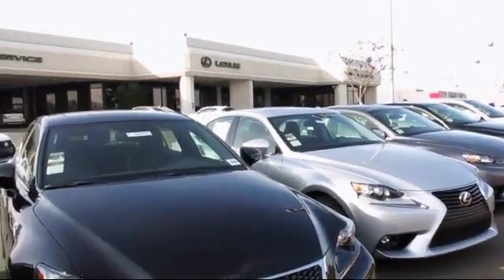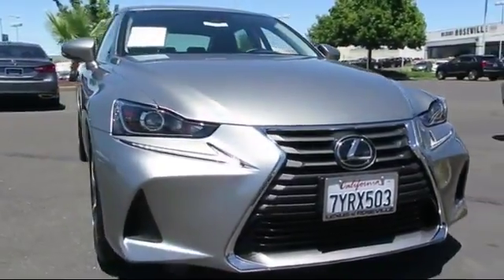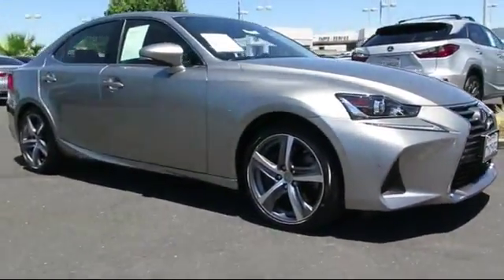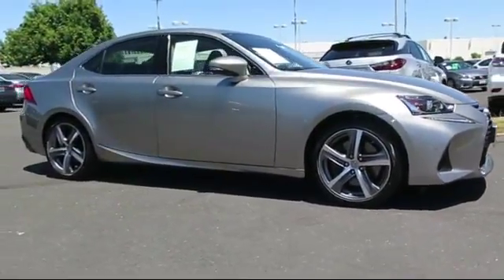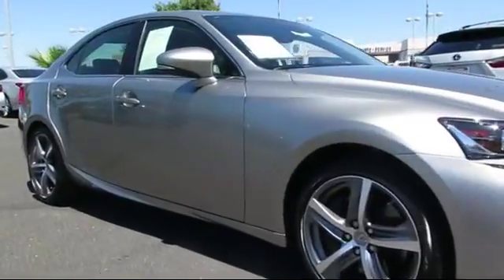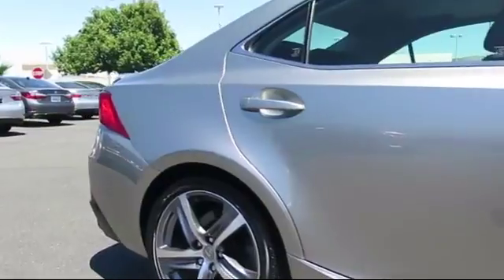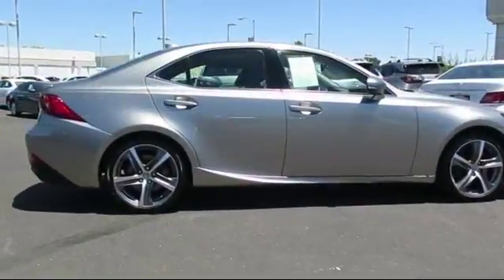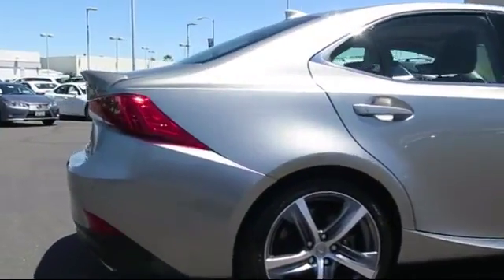2017 Lexus Is Sedan 200t Roseville Sacramento Rocklin Folsom El Dorado Hills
2017 Lexus Is Sedan 200t Stock Number: R12636 Vin:JTHBA1D26H5053113 .